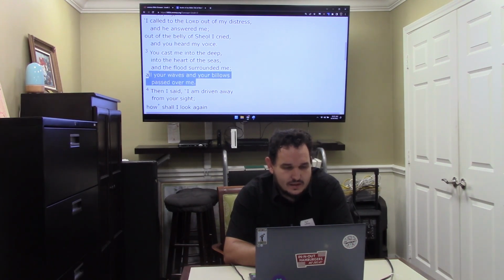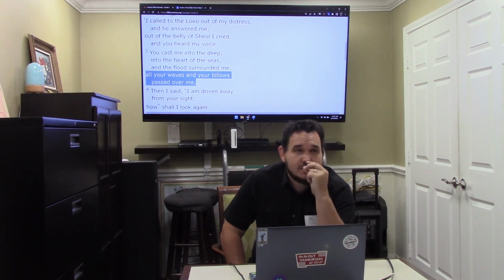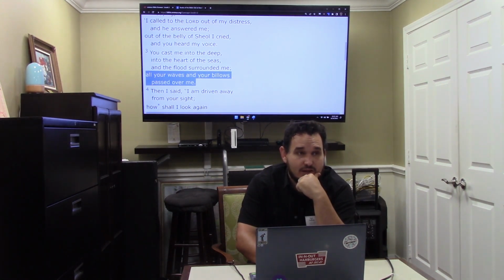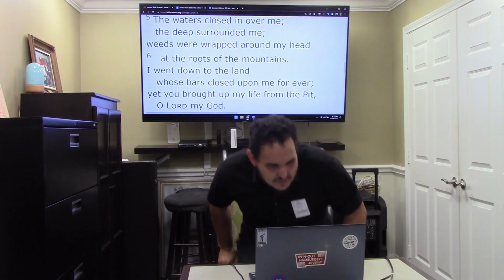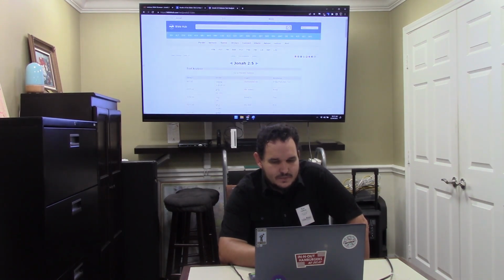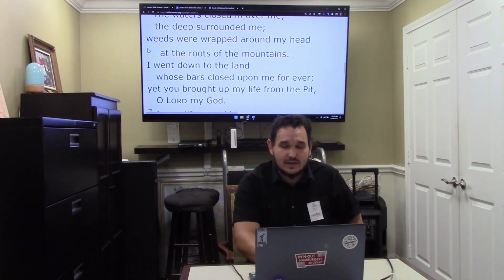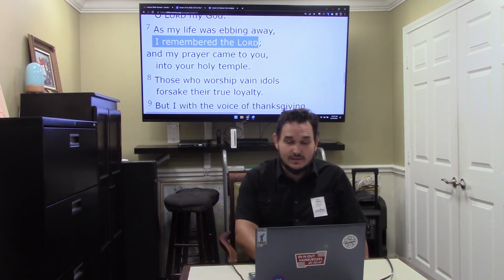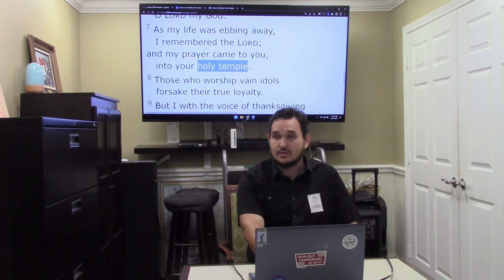Jonah Chapter 2